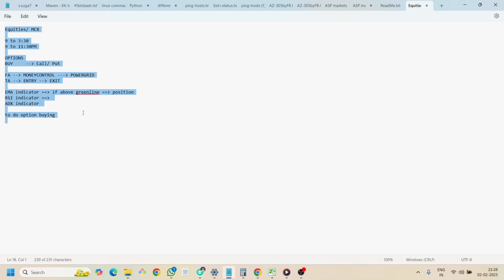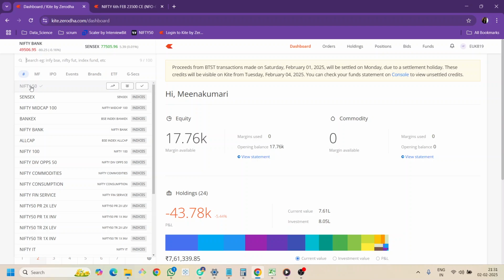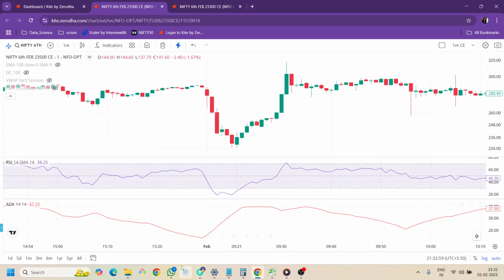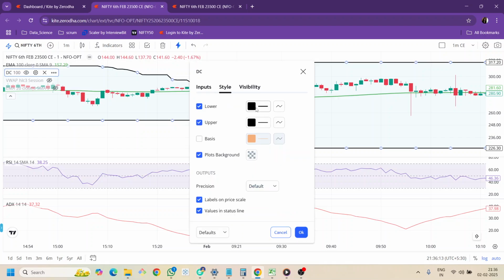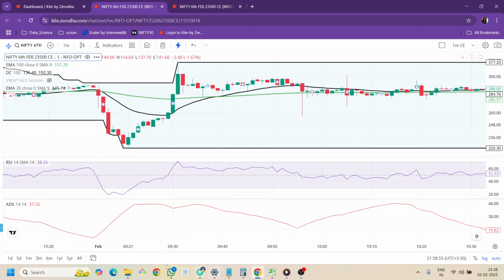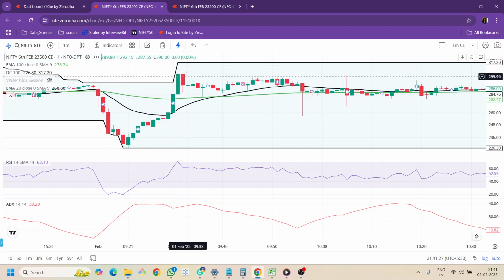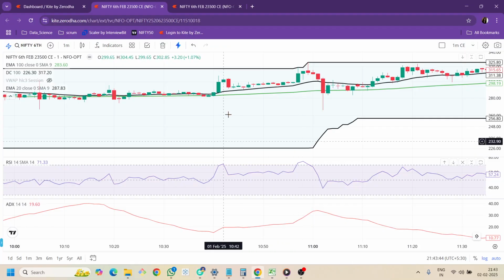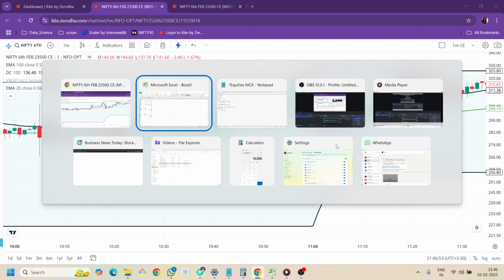Basic knowledge on Option buying 2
Setting up technical analysis to understand the candle entry and exit for buy option trading